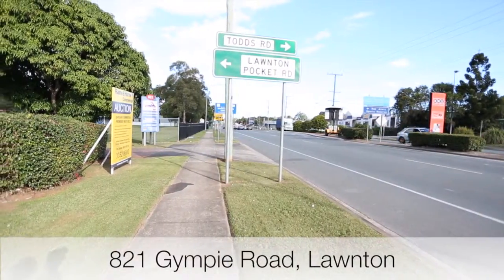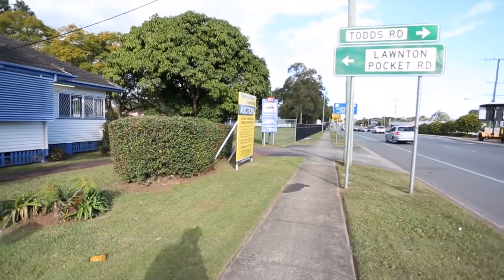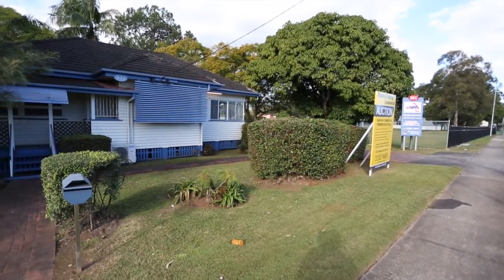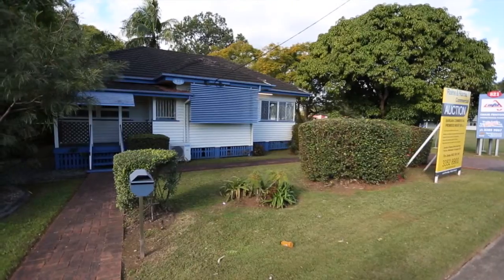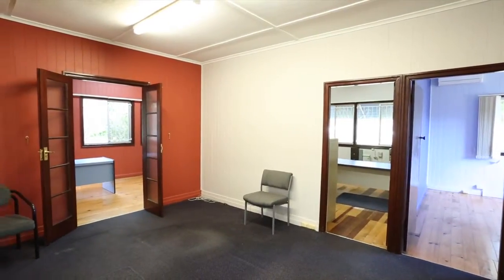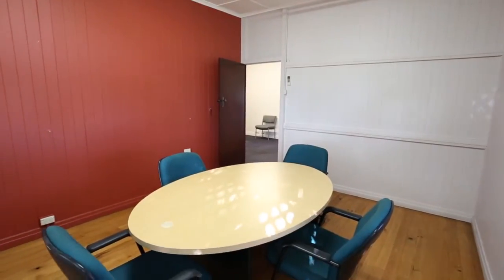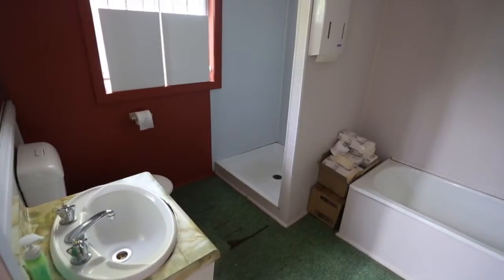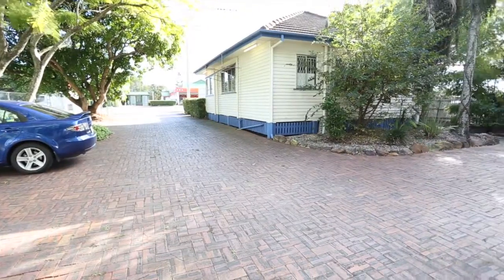821 Gympie Road, Lawnton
821 Gympie Road, Lawnton